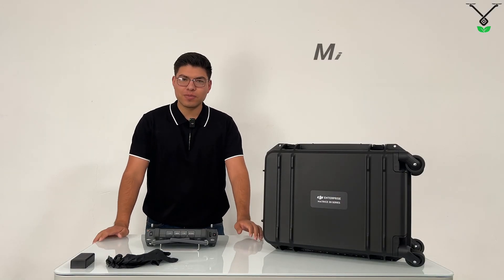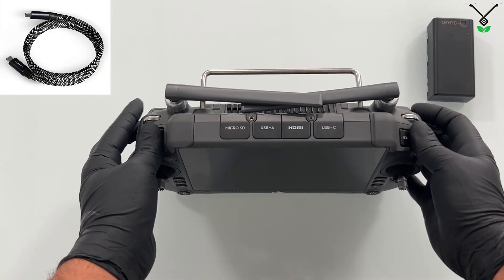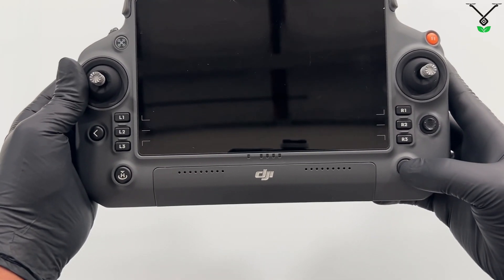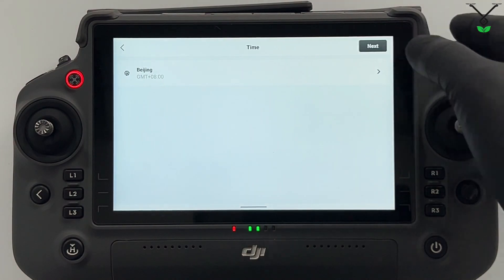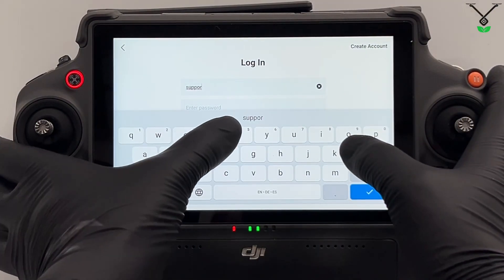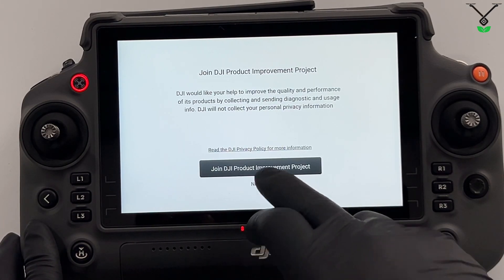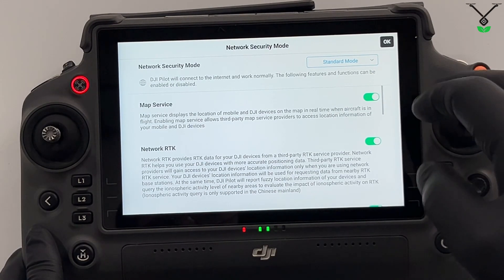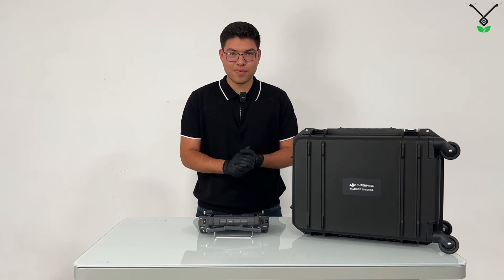DJI Matrice 30T | Remote Controller Activation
Misael, a member of our Technical Support team, guides us through activating the DJI Matrice 30T RC Plus Remote Controller. Hope you find